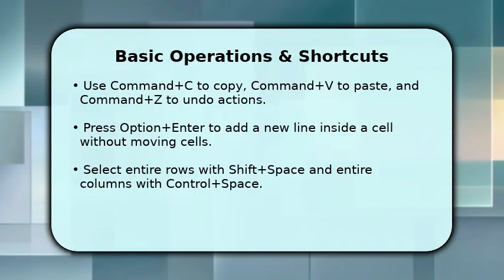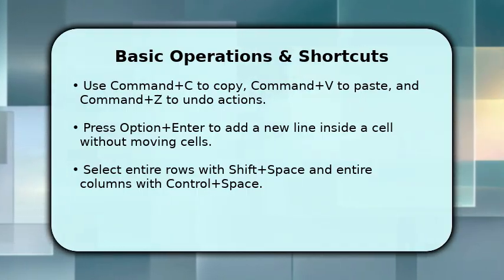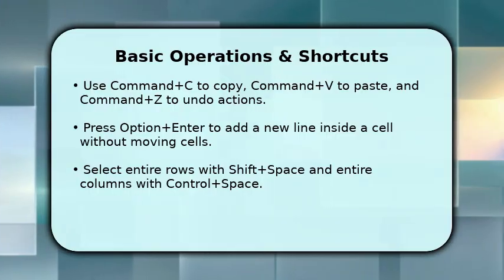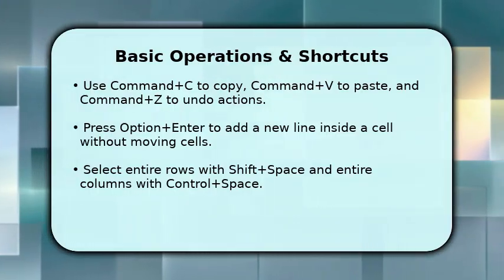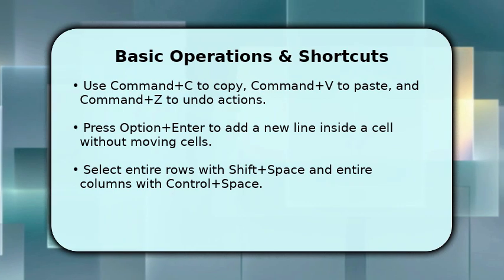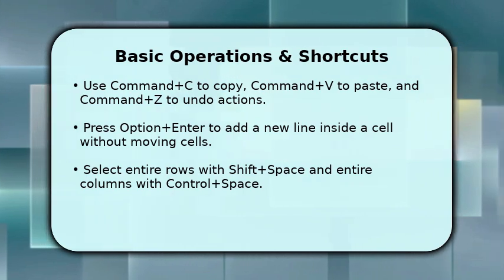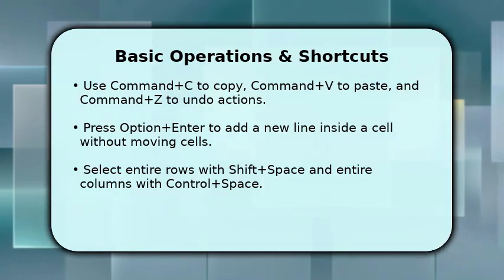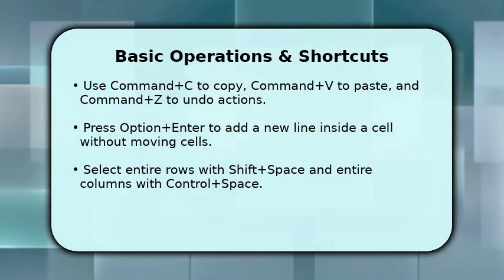How to Use Excel in Mac (full Guide)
How to Use Excel in Mac (full Guide) | 🔒 Surfshark VPN Deal — Stay private and secure. $1.99/mo + 3 Months Free ▸

Dive into the world of Excel on your Mac in this comprehensive guide. Learn essential tips and tricks for using Microsoft' extranet spreadsheet software efficiently, from basic functions to advanced macros.

Excel, Microsoft Office,